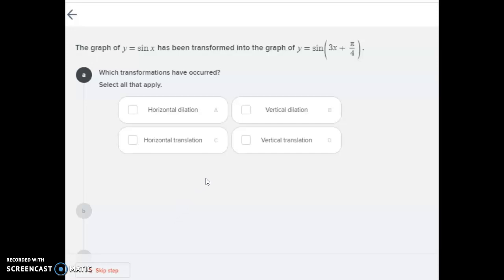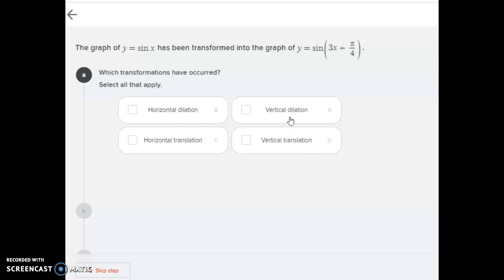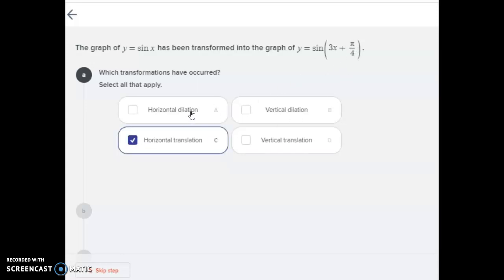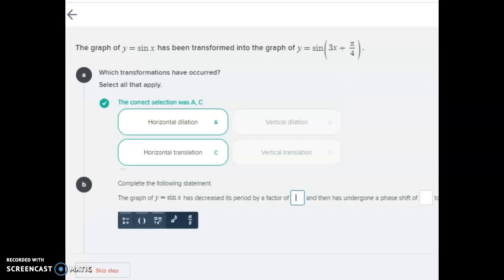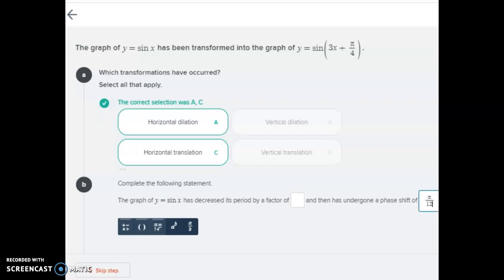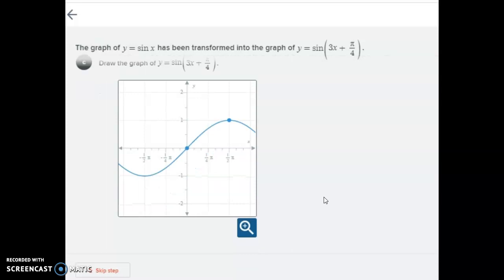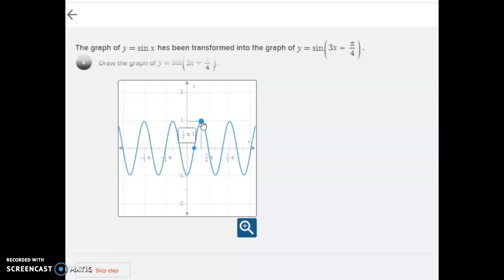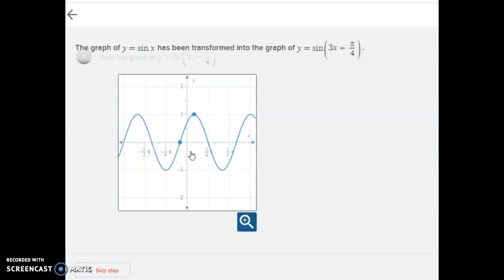PreCalculus HN Quiz 2.1 #2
How has a sin(x) function been transformed?